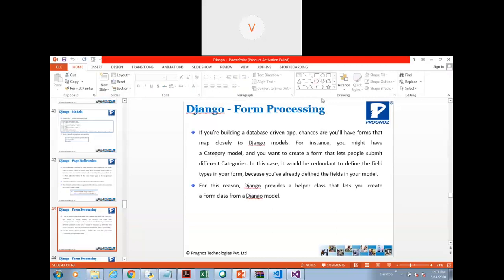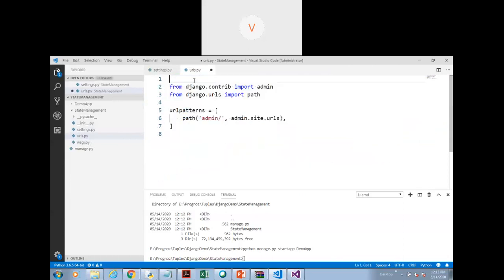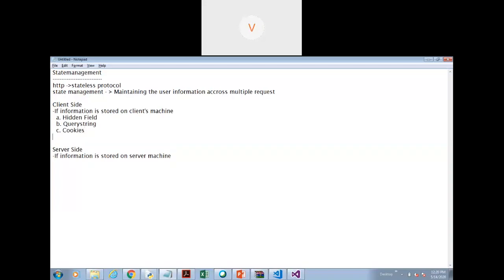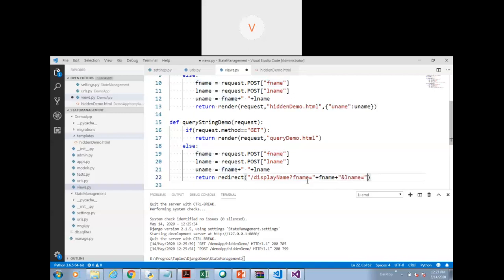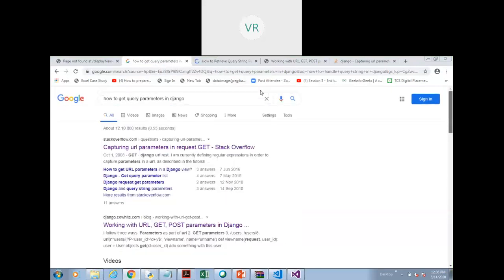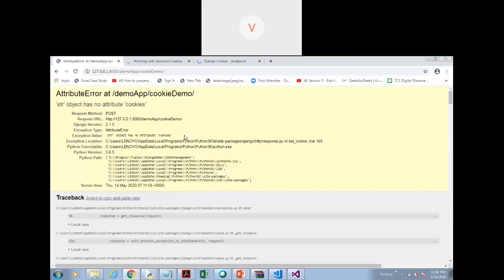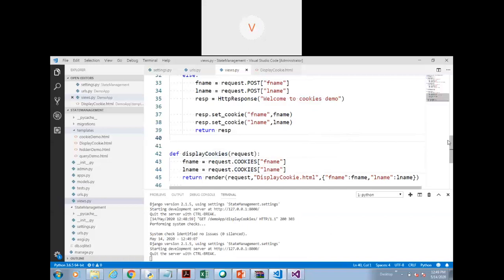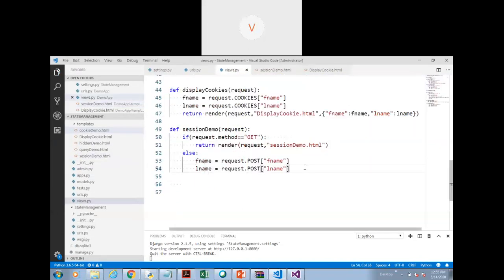Django - State Management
State Management in Django Framework - Beta Batch - Recorded session of Online Class on Django Framework in Python Programming course